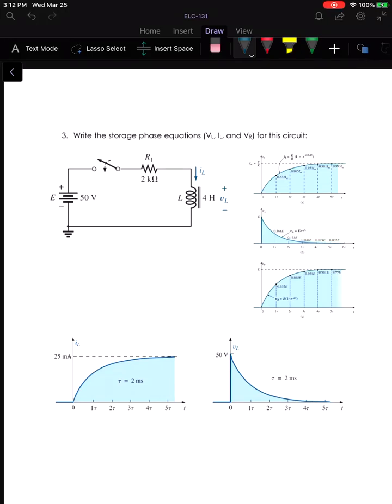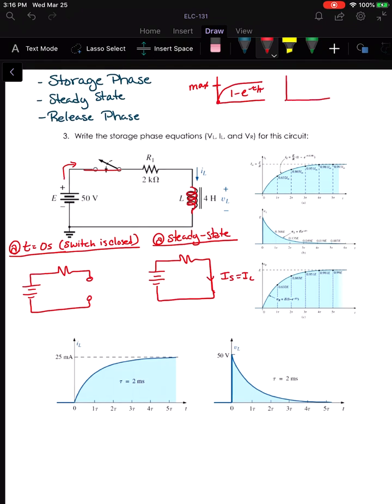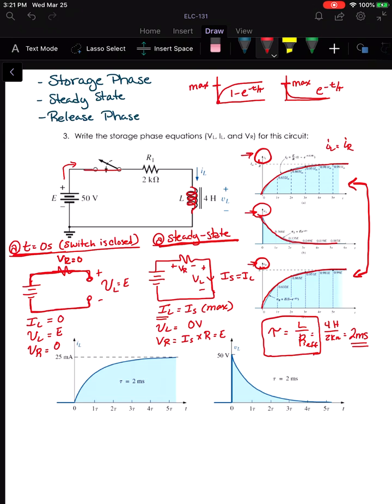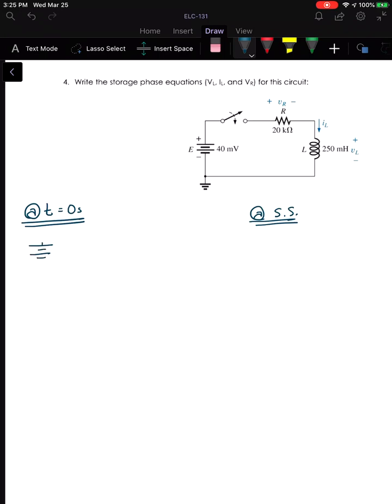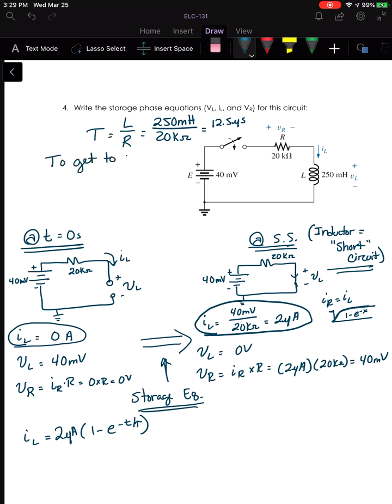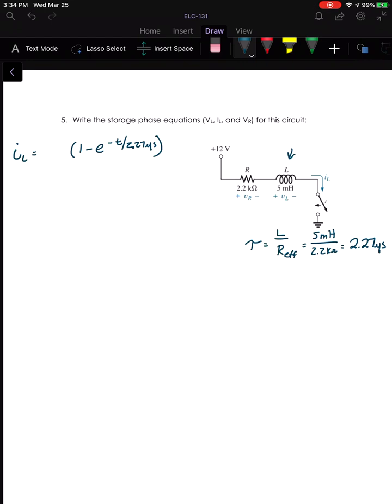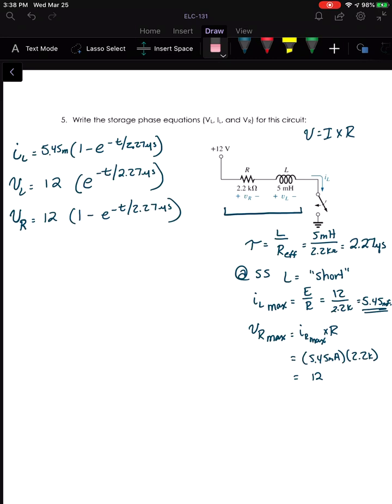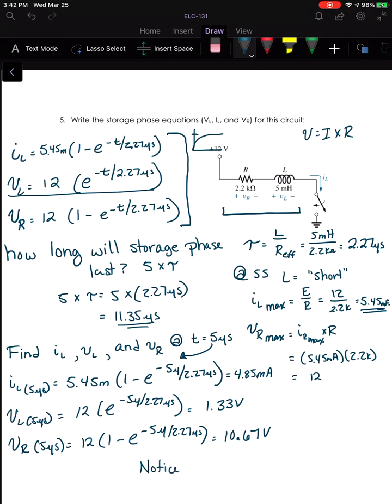Inductor Transient Phase: Storage